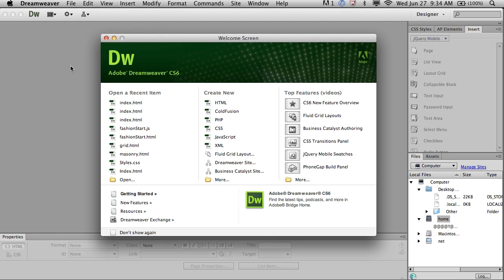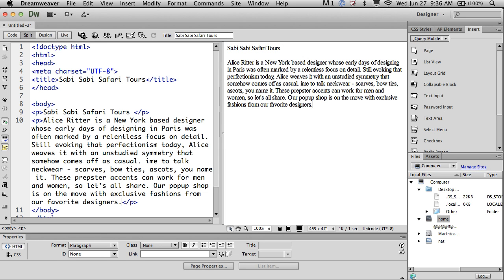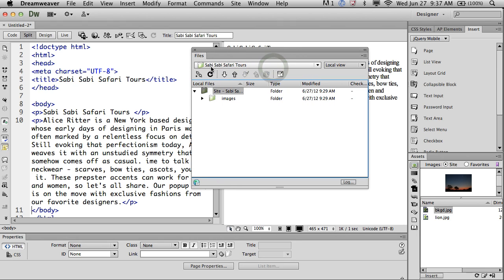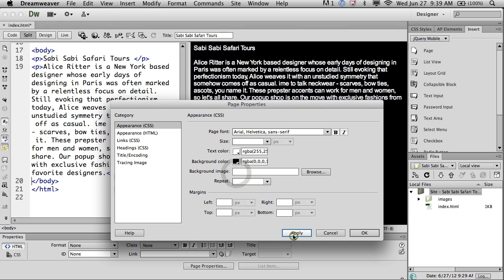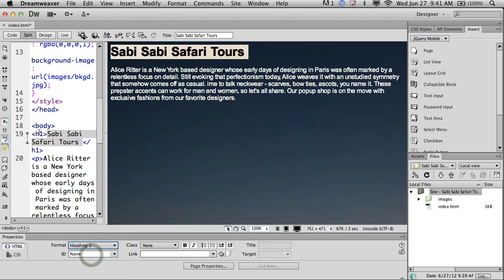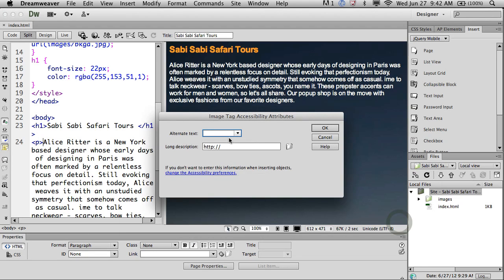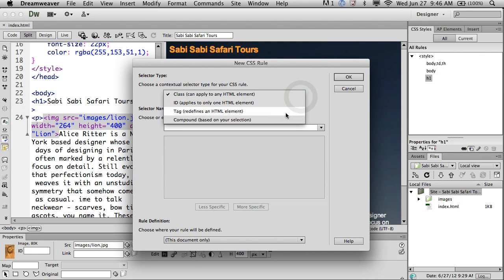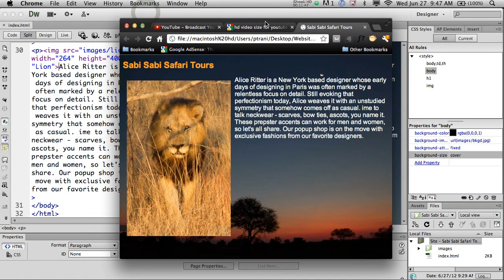How to Create an HTML5 Website in Dreamweaver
Beginner tutorial on how to create an HTML5 website. Starting with a new HTML page you will learn how to add text and images as well as how to stylize those elements to your liking.

Subsequent videos will show how to create additional pages complete with more custom graphics and video.